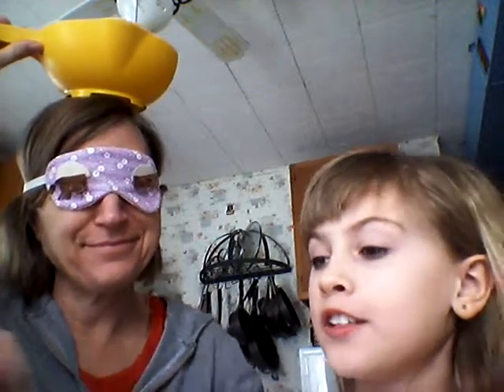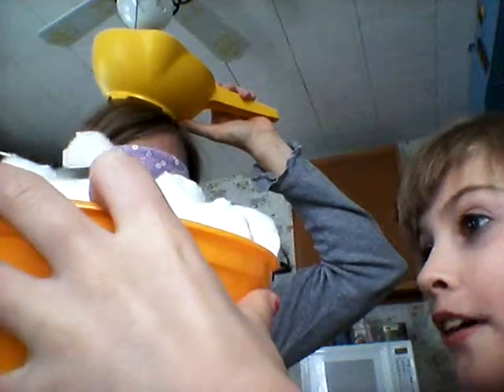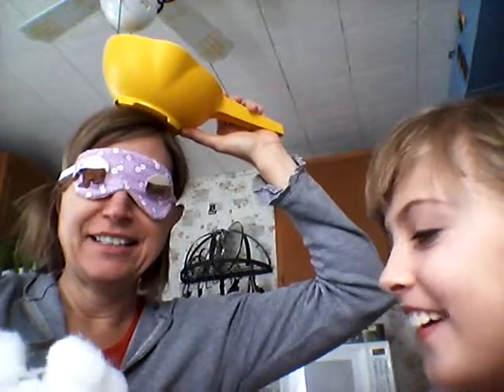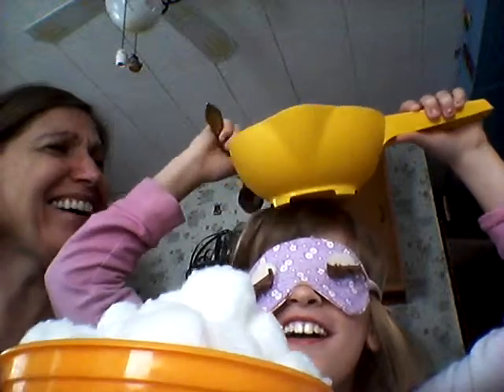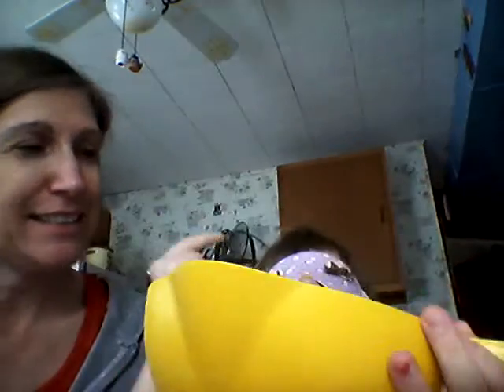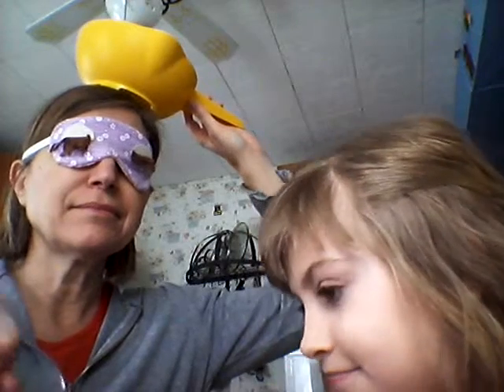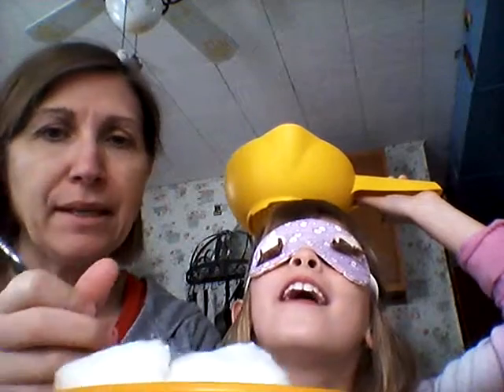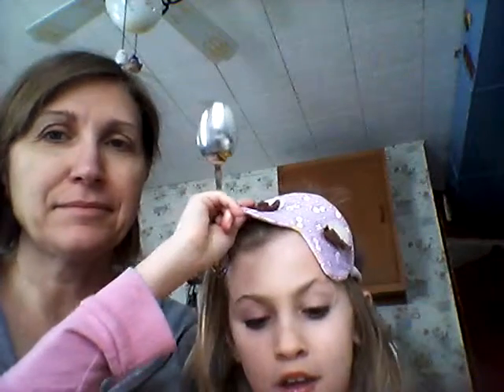The Cottonball Challenge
Keya and Grandma take the cottonball challenge